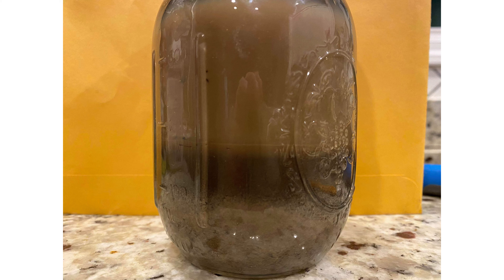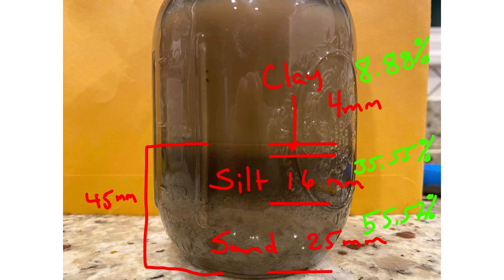How to do a soil texture test.